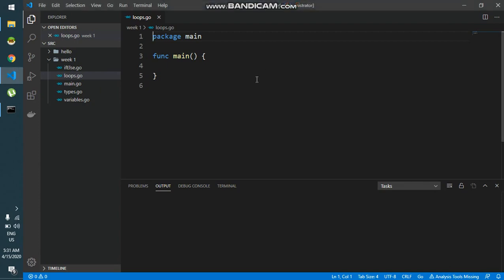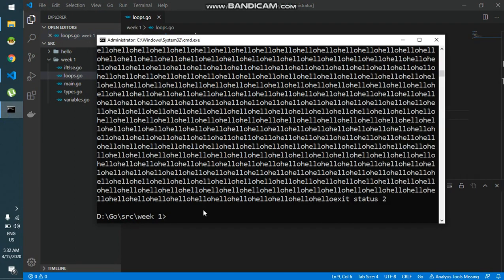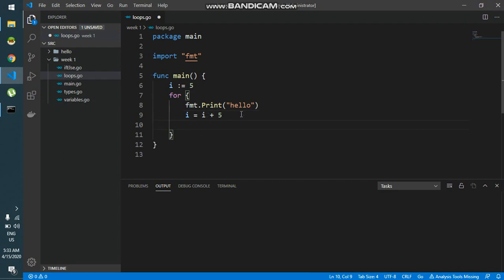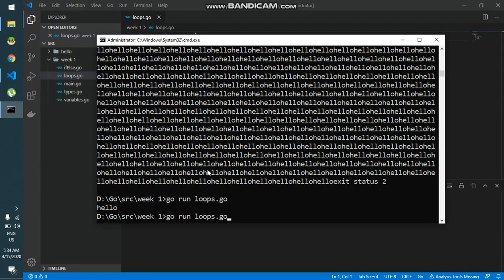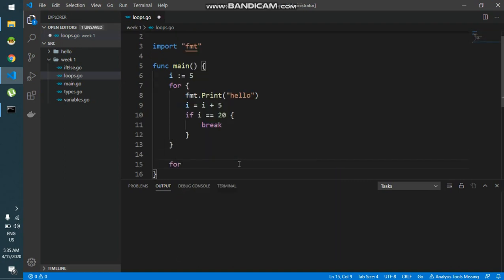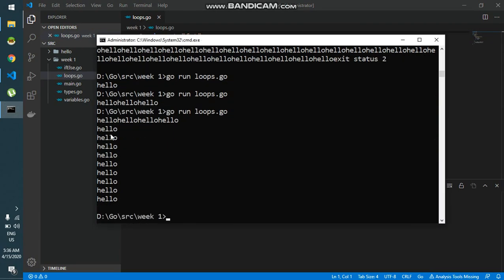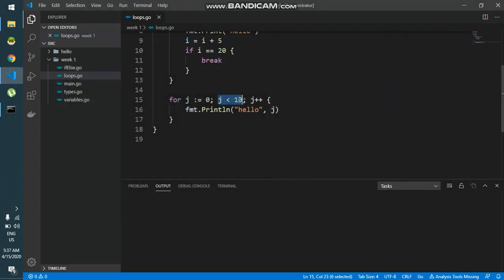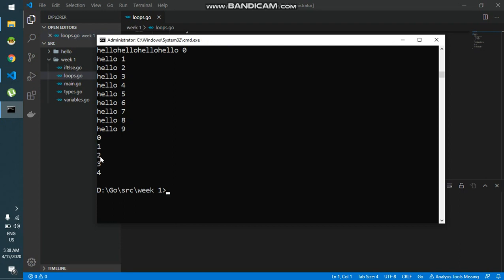Golang loops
Learn Go Lang
Loops